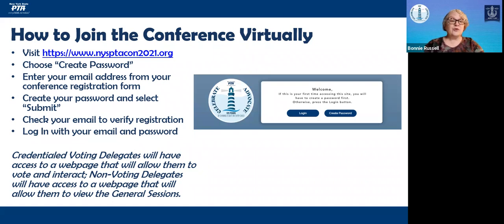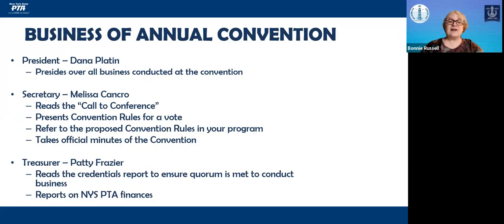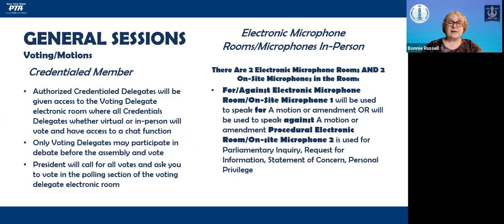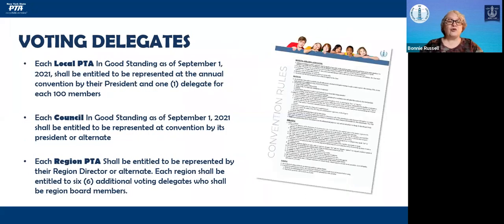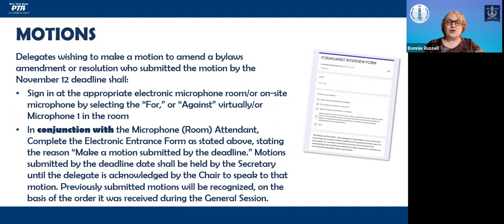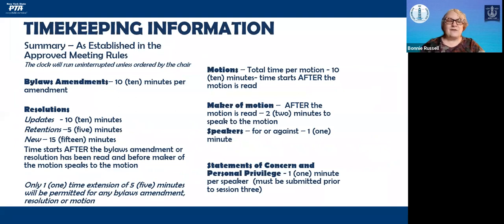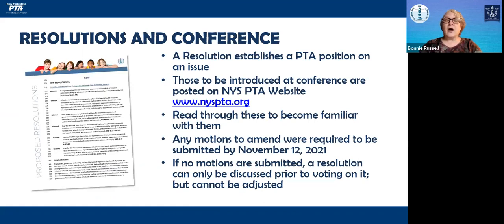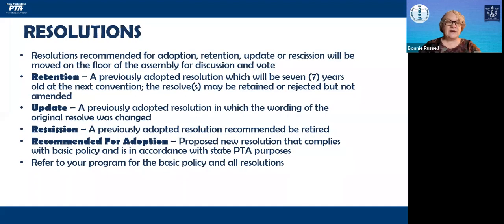Virtual Convention Orientation Video 2021